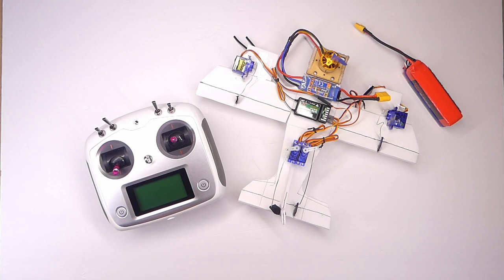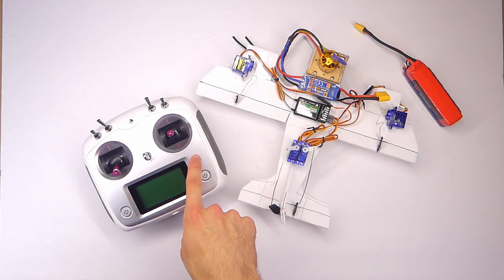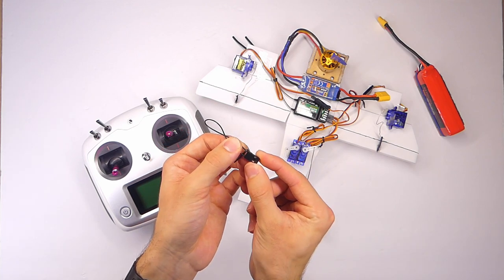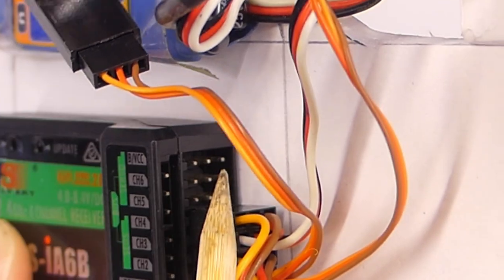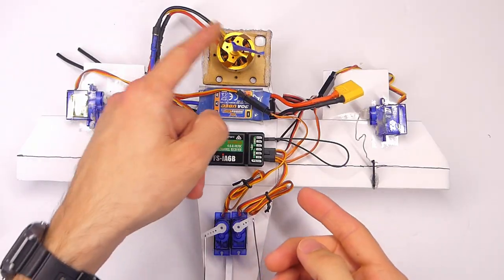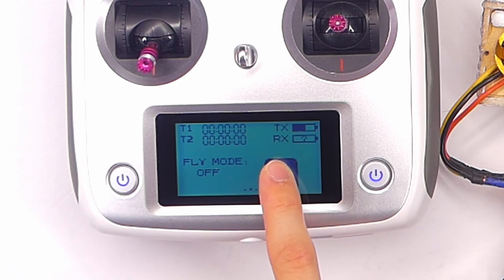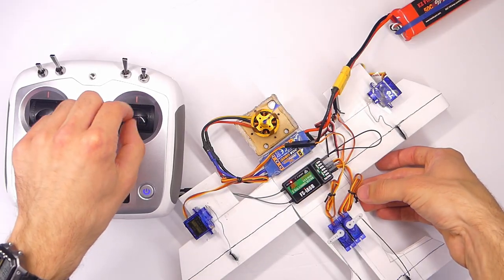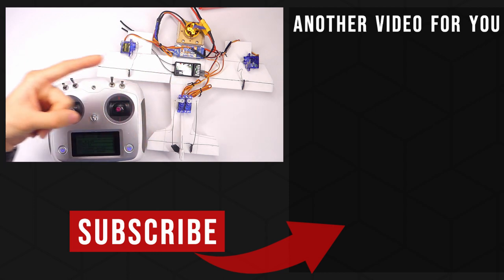How to Bind FS-i6S with Receiver 🤝 Flysky i6S, iA6B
Before you can fly, your transmitter needs to get acquainted with the receiver so they can become BFFs and constantly communicate with each other (but transmitter does most of the talking). In this video I'll show you how to bind your Flysky i6S with a receiver (in this case, the Flysky iA6B 6-channel airplane receiver (though it can be used for quads as well)). KEEP IN MIND: in order to bind, the receiver must match the transmitters radio protocol, in this case Flysky's AFHDS2A protocol.

My goal is to make these tutorials easy for even the newest of beginners.